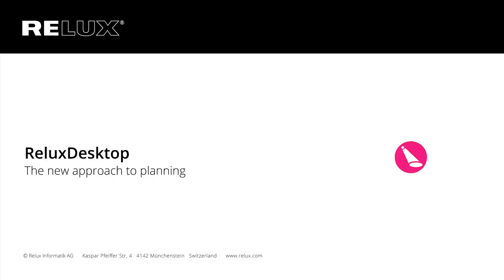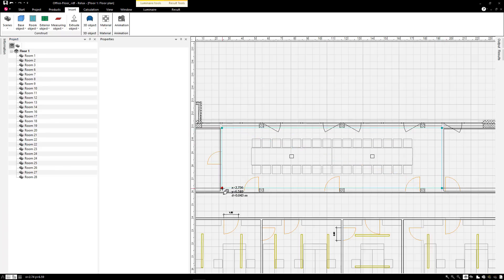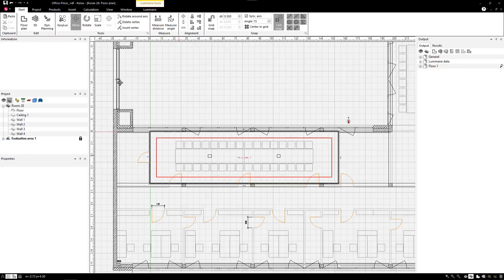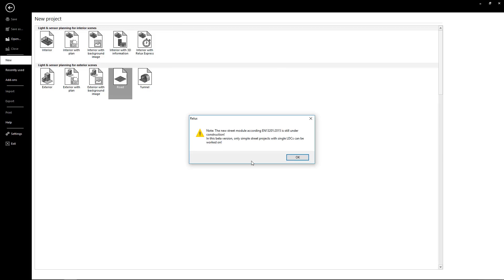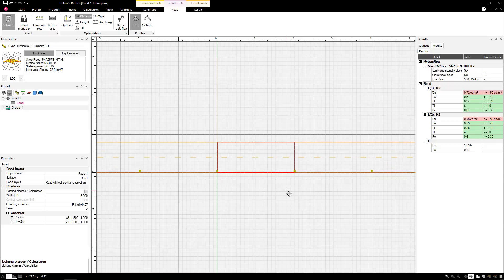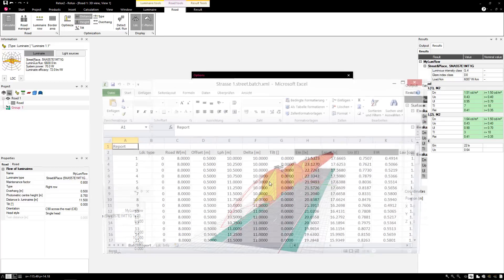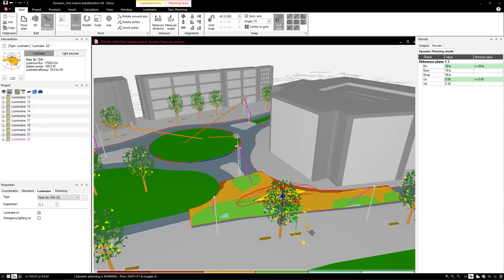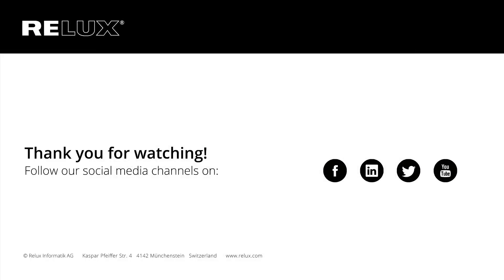ReluxDesktop - The new approach to planning (EN)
ReluxDesktop is a high-performance and intuitively operated application for simulating both artificial light and daylight.

With precise calculation methods, BIM workflows, and efficient planning tools, ReluxDesktop supports lighting designers, architects, and engineers in creating reliable and standards-compliant results.